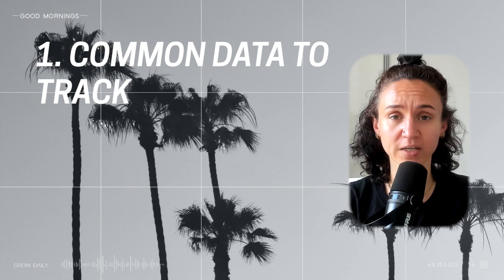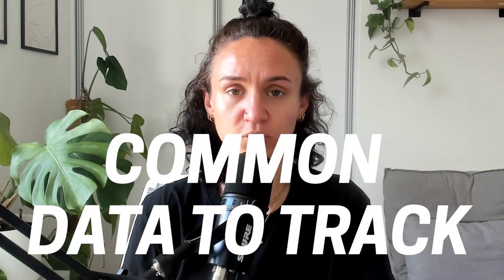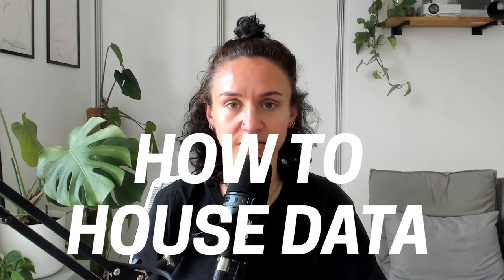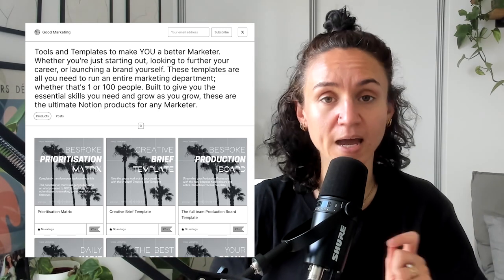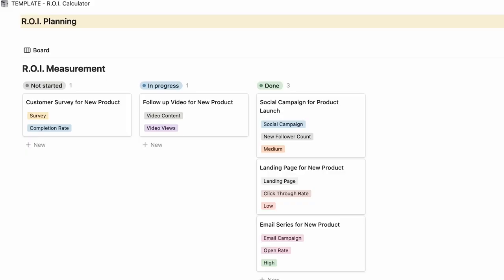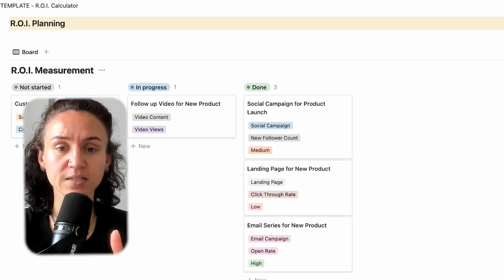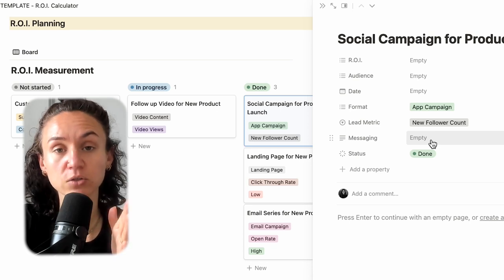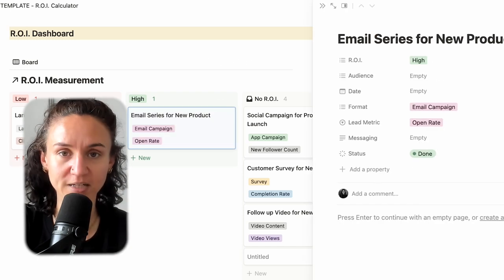Marketing Data - where to start, what to measure and how to use data to get better Marketing results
Data driven decision making is a great way to get ahead in Marketing and also make sure that you're not guessing or starting from scratch each time. But data is often quite intimidating, especially if you're just starting out or don't want to shell out lots of budget on third party tools. This video will teach you where to start with what data you need to be tracking, how to house that data (including giving you a free tool to put your data) and most importantly how to use that data to make Marketing decisions (hint, using our notion template)

So before you think you need a big budget or lots of marketing experience to effectively use data properly, watch this video and find out how you can do it all properly, for free

I teach you more of this in my Udemy Course - so head over and enrol by using this

Hey there! 👋 I'm Gina, a Marketing Director from South London. With over 15 years of experience in the fast-paced world of Start Ups and Scale Ups, I've been the driving force behind transforming mere concepts into multi-million dollar brands. 💡🚀

I'm on a mission to demystify the world of marketing and make it accessible to everyone, regardless of their time constraints, budget, or existing skillset. I firmly believe that marketing has been overcomplicated and a lot of the information out there is too surface level to help you move forward from where you are 🙅‍♀️

That's why I'm here to break down the core marketing skillsets into easy-to-understand, actionable lessons that you can apply to your own business. I'll be your guide, providing you with the tools, systems, and processes you need to succeed! 📈💪

But here's the best part - I'm committed to making all of these resources as FREE as possible 🎉 I want everyone to have access to the same tools and knowledge that I wish I had when I was starting my career 🔨

So, whether you're a solopreneur just starting out or a seasoned business owner looking to up your marketing game, I've got you covered. Let's dive in together and unlock the full potential of your brand! 🔓💫

You’re someone who doesn’t have the time to undertake years of training, or trawl through hours of video or written content to learn the things that you need to get your brand moving 🏃

You’re probably just starting your marketing journey, trying to launch something yourself or part of a start up or small team. You may not have all the skills and experience yet and you may also need to focus on multiple things at once to get your idea off the ground 🌿

I feel you and I’ve been there and done that, so you don’t have to. I break down all the big Marketing moves, teach you the exact processes and systems and set you up with the tools you will need from starting from scratch to scaling all the way to the millions you will make 💸